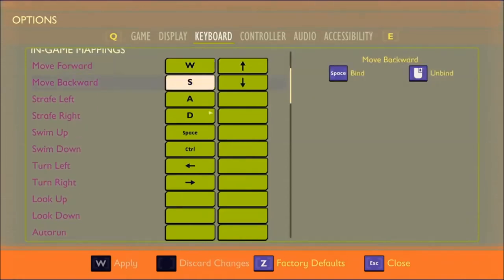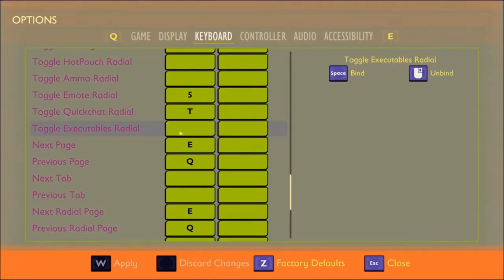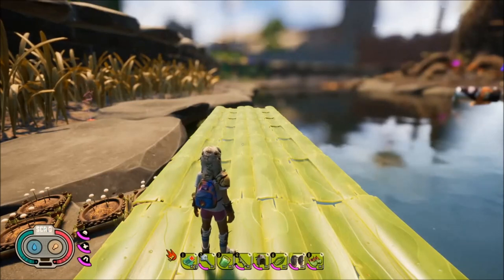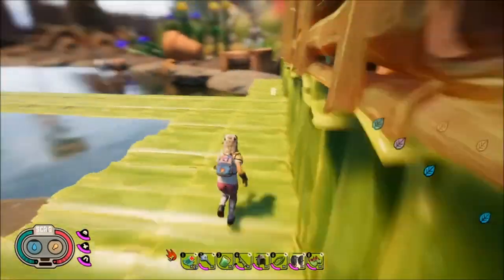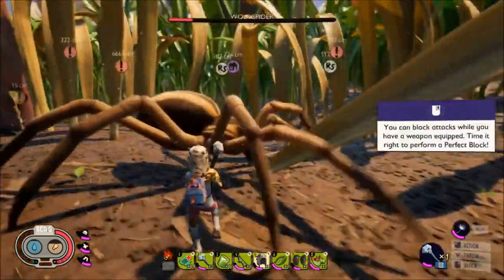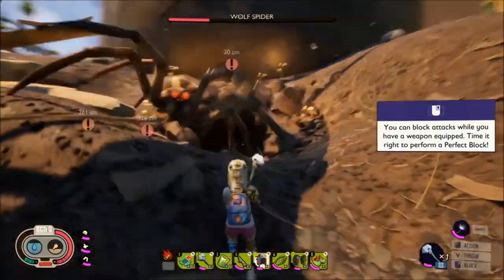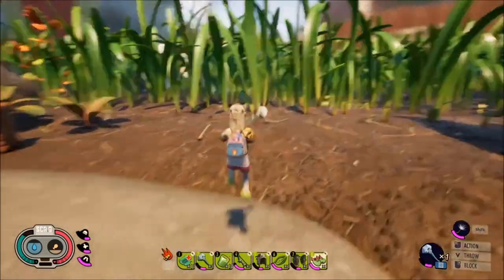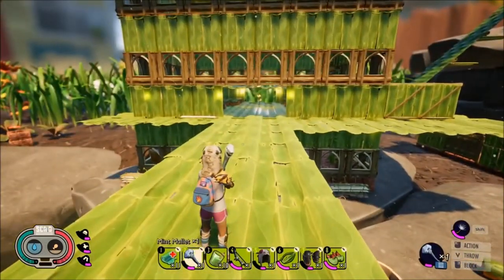Grounded How to fight and kill Wolf Spiders Correctly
Demonstrating the proper way to MELEE fight Wolf Spiders. Using dodge to not need perfect block,so armor can last longer.

I show a few wolf kills then talk for a bit going over KEYBINDS and why I changed them. Then I show many more wolf kills utilizing the dodge method.Practice killing orb weavers with punches to work on dodge.

Note that spider armor provides a large movement speed boost.